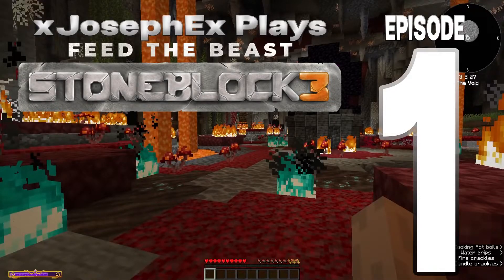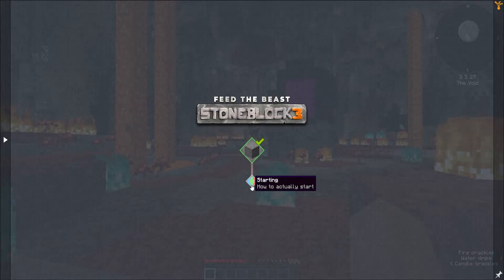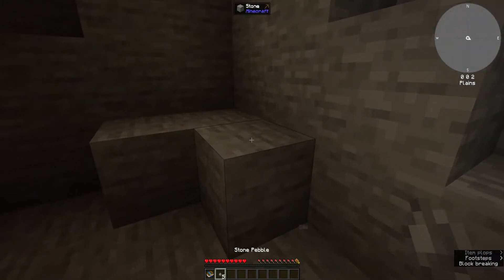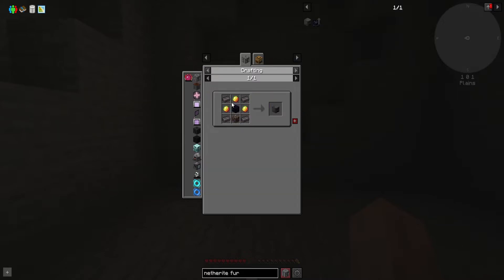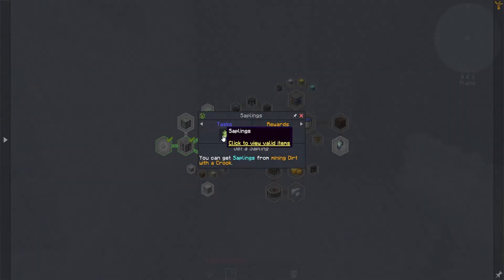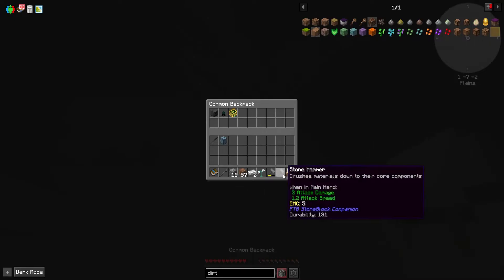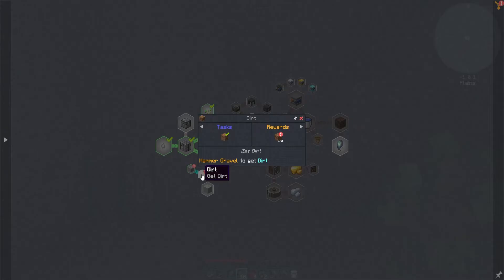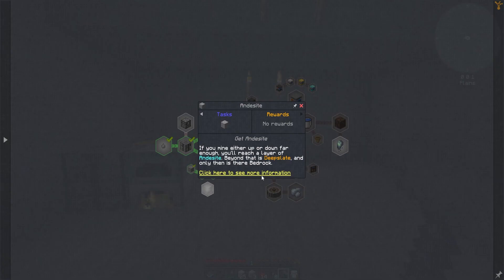StoneBlock 3 - Episode 1 - Getting Back Into Modded also hi Loot Bee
Welcome to Episode 1 of StoneBlock3.  We get back into modded minecraft and get started in this brand new modpack.  Enjoy